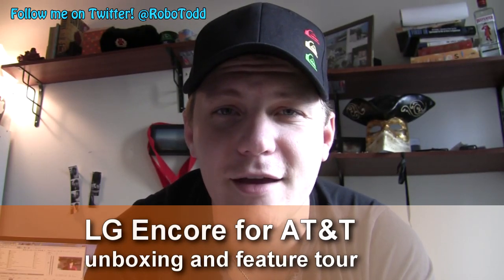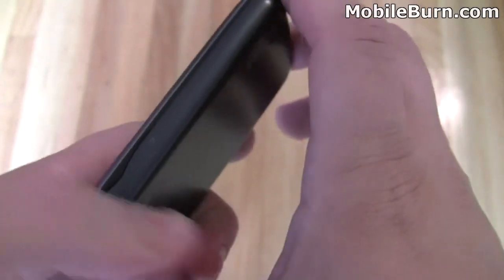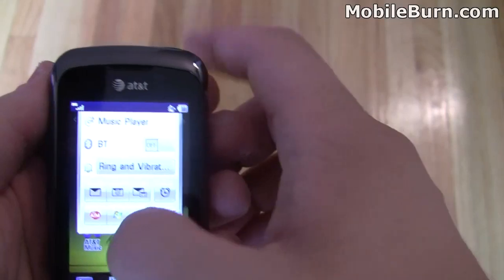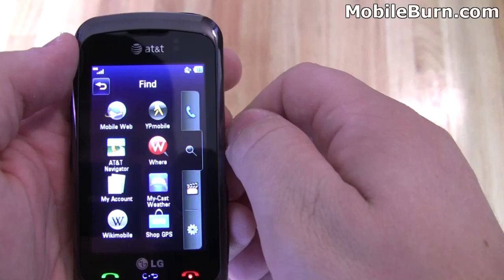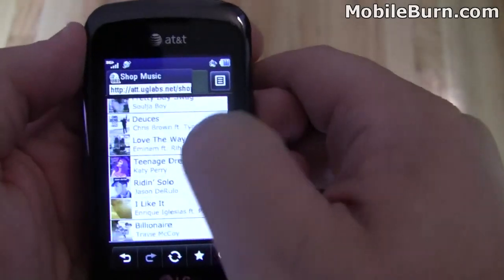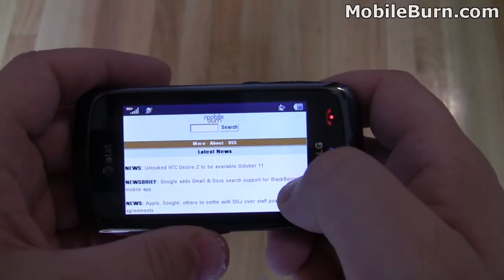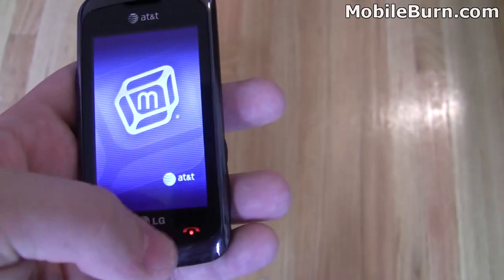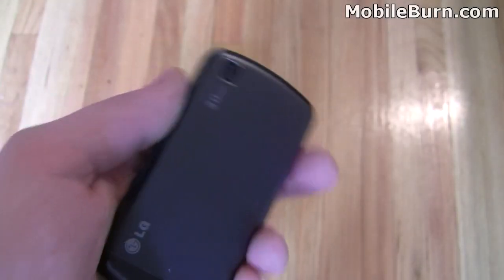AT&T LG Encore unboxing and walkthrough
MobileBurn.com - Here's an unboxing and tour of LG's Encore, a touchscreen feature phone on AT&T that's priced at $49.99 with a 2-year contract.